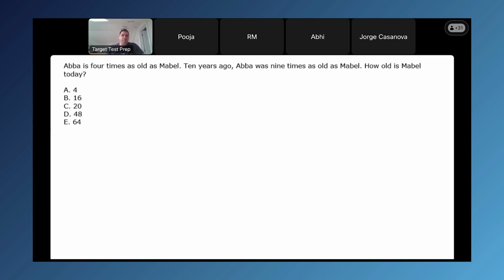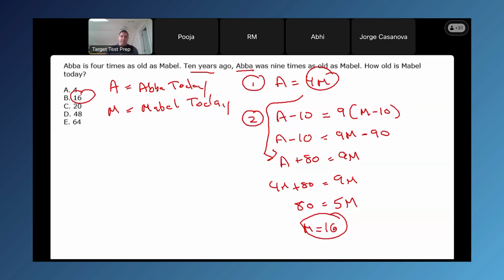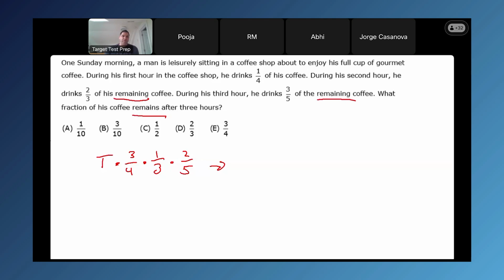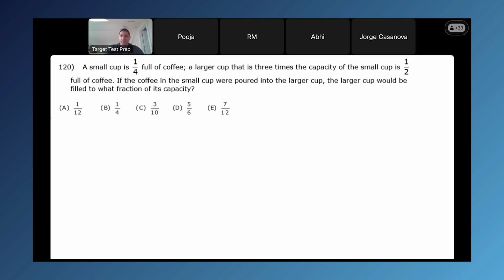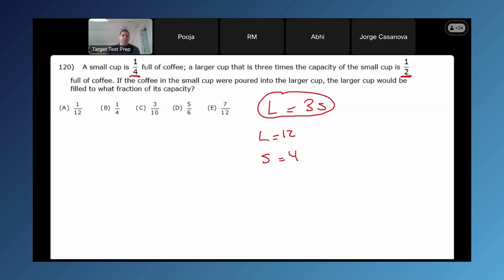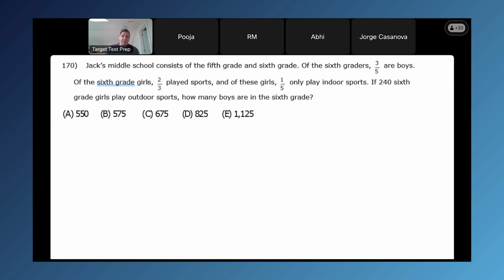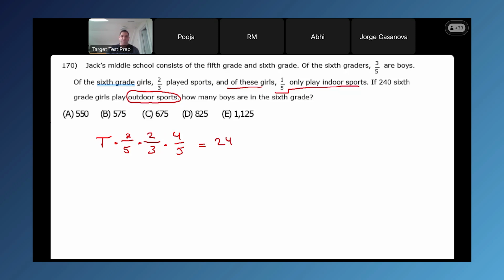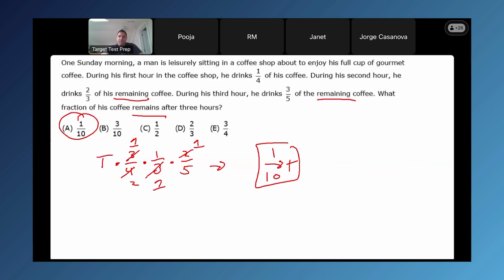GMAT Quant Webinar General Word Problems with @TargetTestPrep ​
In this webinar, Jeff breaks down the core concepts of General Word Problems and walks through some of the trickier questions that often challenge test-takers.

Jeff Miller, the host of the session, is the Head of GMAT Instruction at Target Test Prep and brings over 17 years of experience helping students transform low scores into top-tier results.

Struggling with GMAT Quant? The Target Test Prep course offers tailored study plans designed to help you master even the toughest topics.